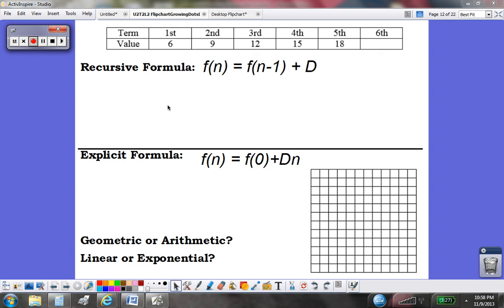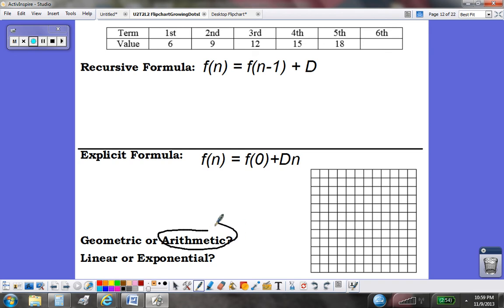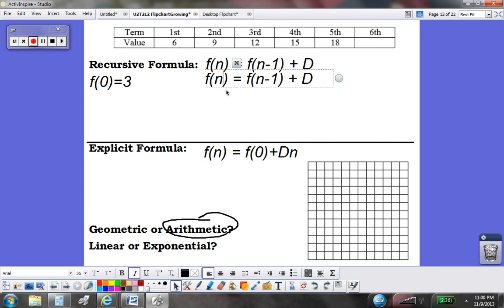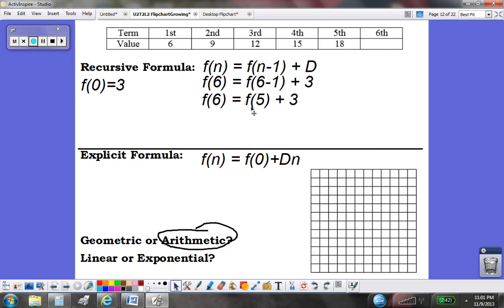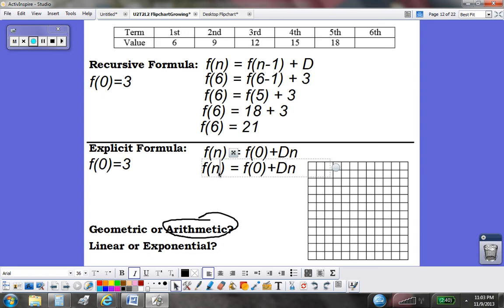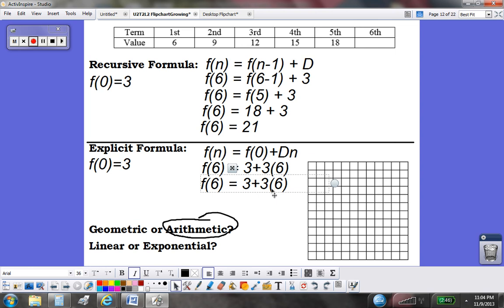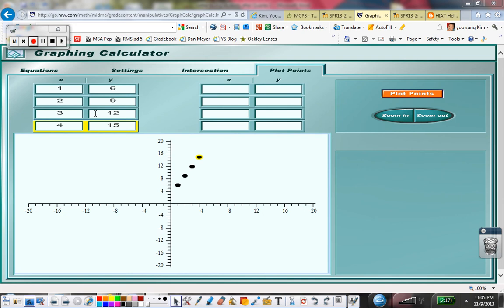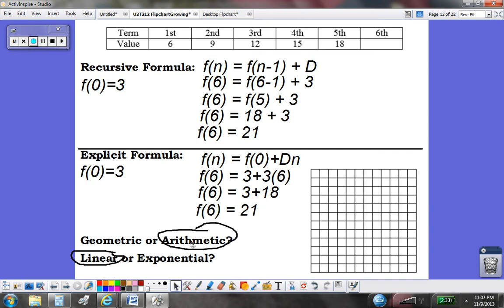ArithmeticSequence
This video shows how to use the Recursive and Explicit formulas (in function notation) to determine the missing term for an arithmetic sequence.